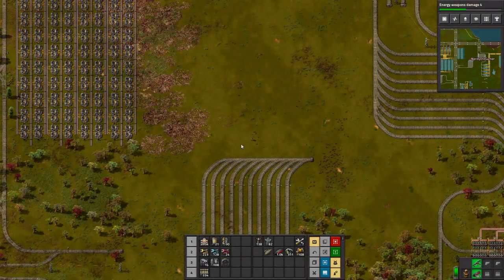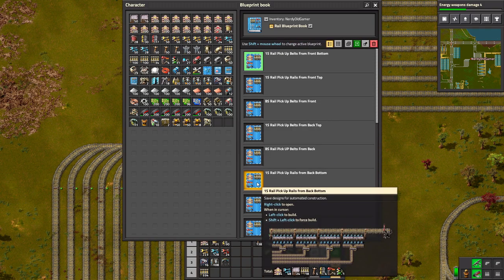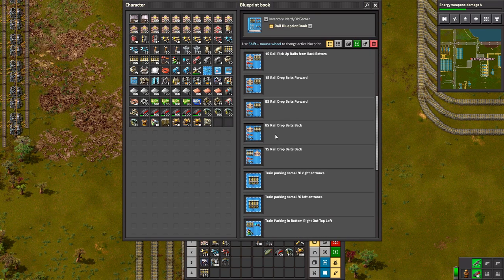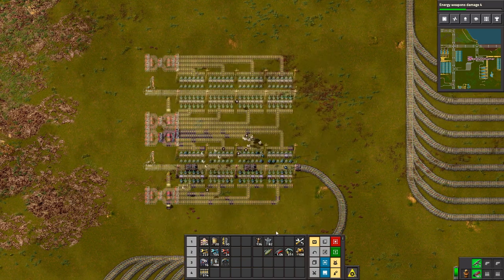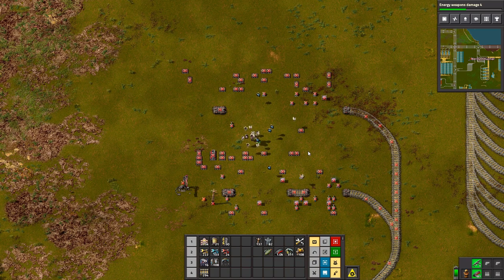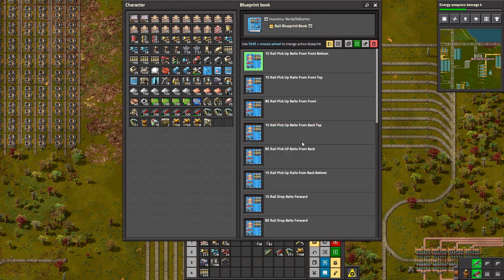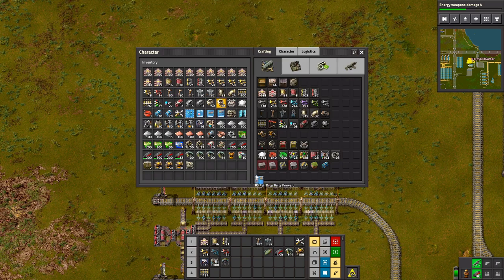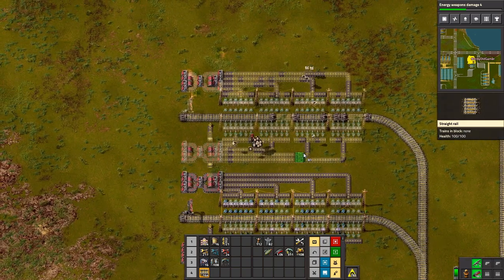Factorio 1.0 Multiplayer 1K SPM Challenge Ep34 | Steel Plates Almost Done